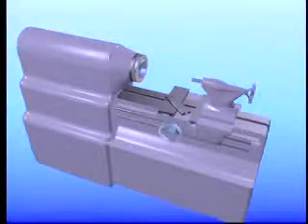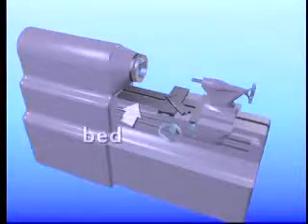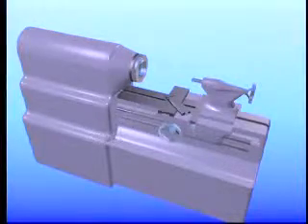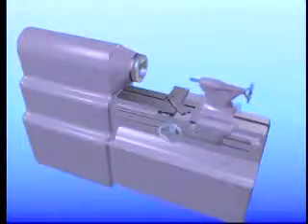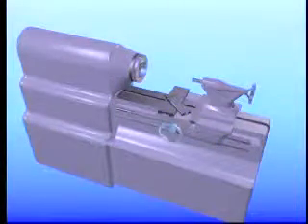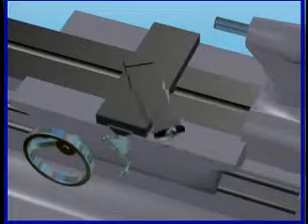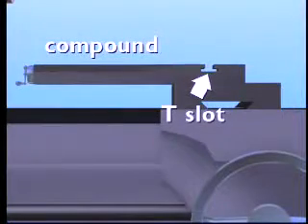Machine Shop 8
MIT Tech TV
Prototype Machining
Created: April 07, 2008 14:22
Category: How To
Format: H.264 Video (mp4)
Duration: 45:02
Host: Erik Vaaler
Content: Machine Shop 8 Lathe 1

1 The Lathe Components @ Set-Up Axes and Feeds
2 Turning Tools
3 Turning and Facing
4 Cutting Off a Part